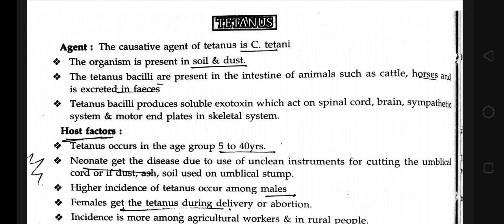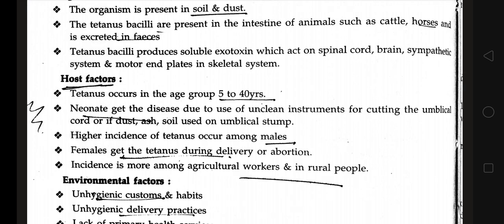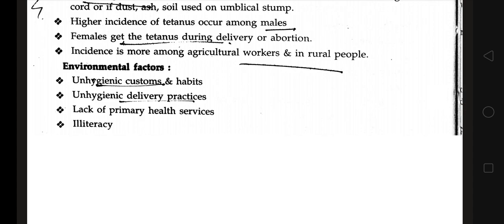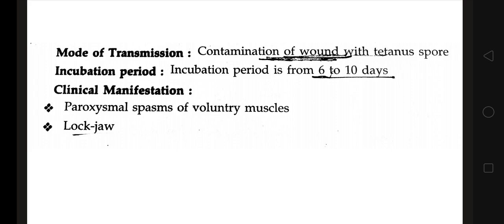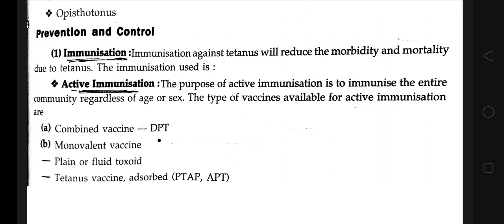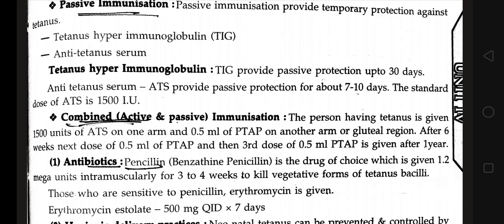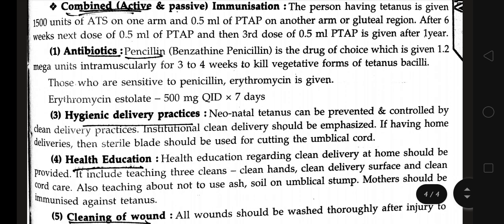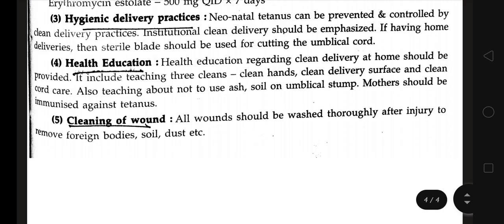TETANUS | CHN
in this video we deal about Tetanus infection